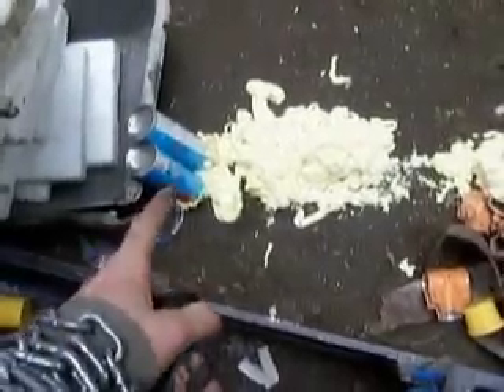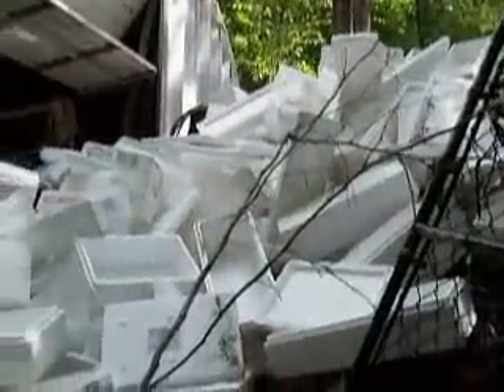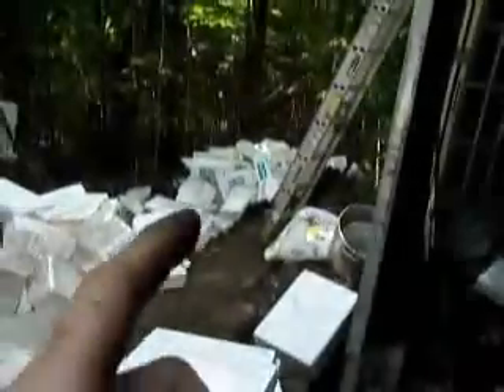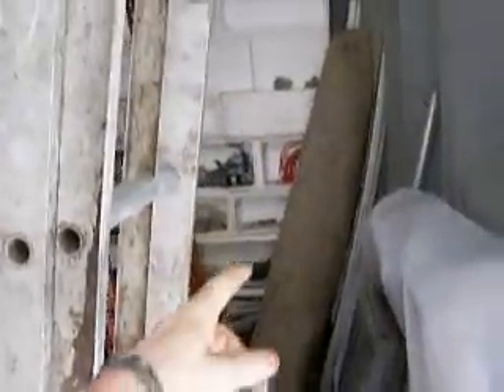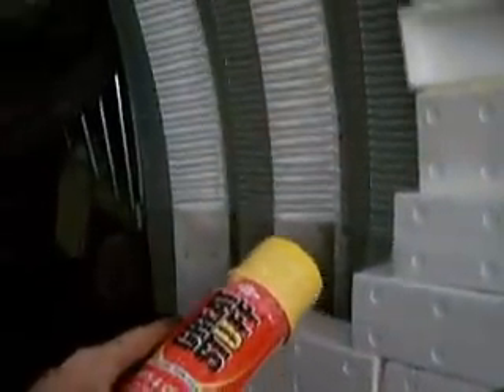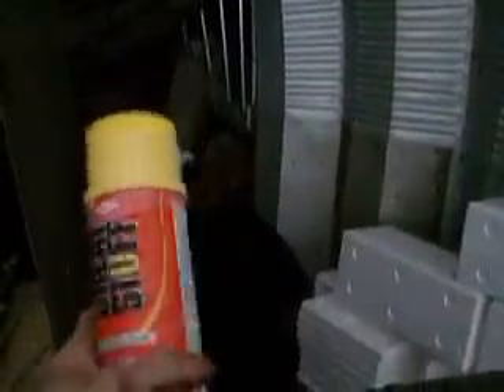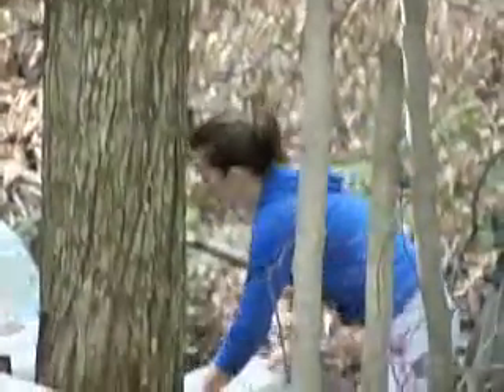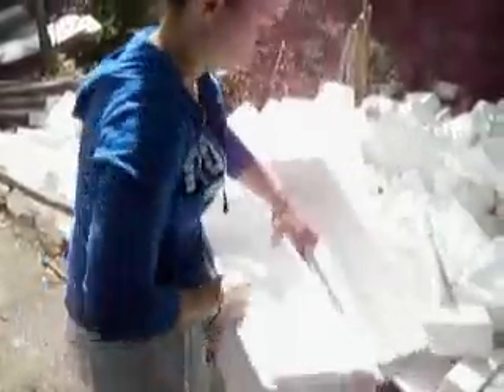OPeration: Crazy Operation 18 I forgot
me doin stuff